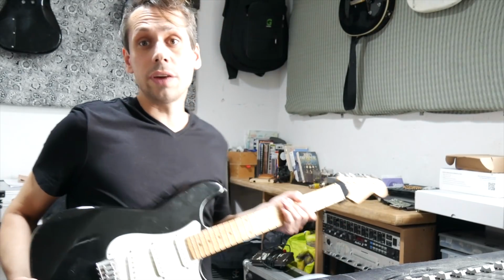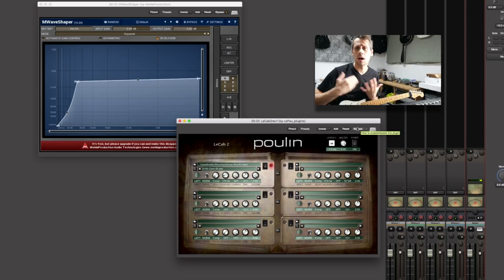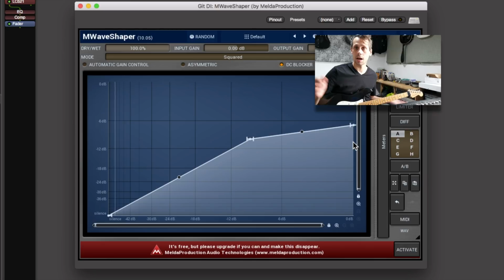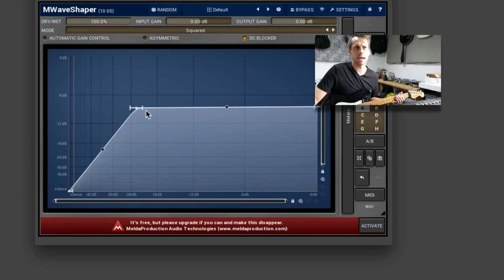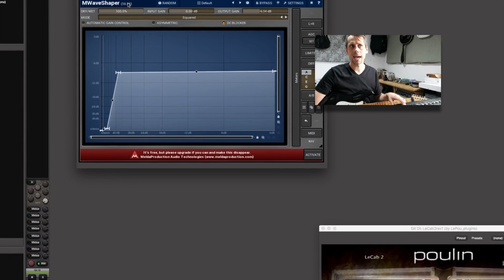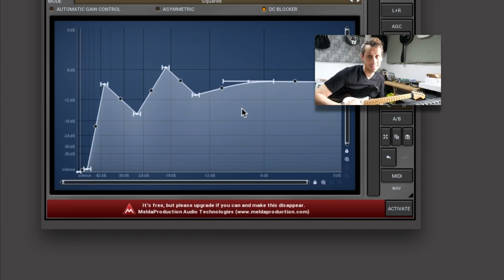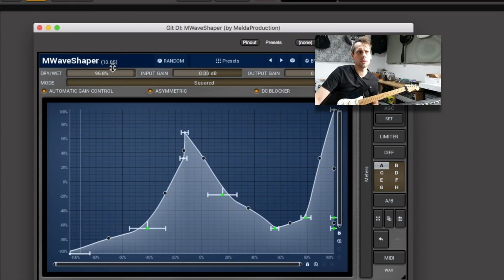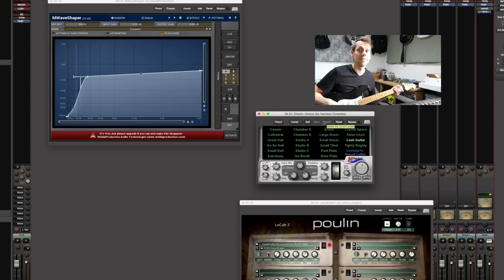Make your own Free Amp Sim?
Make your own Amp Sim? Yes you can.

No it won't be a perfectly accurate model of a Dumble or a Supro but it will be interesting.